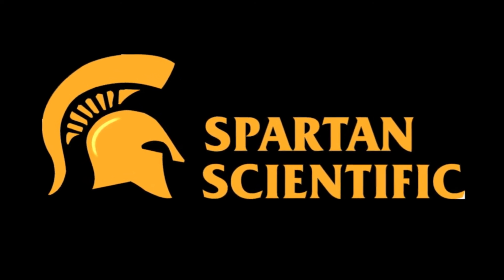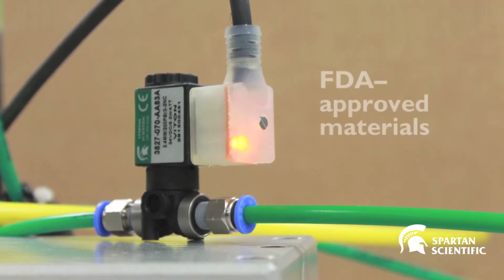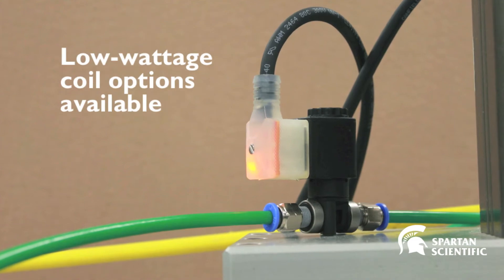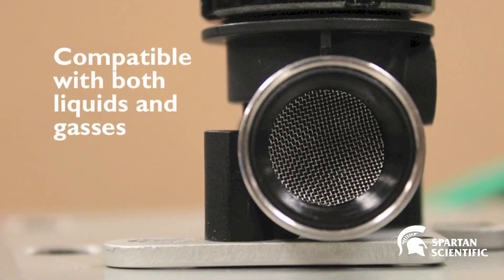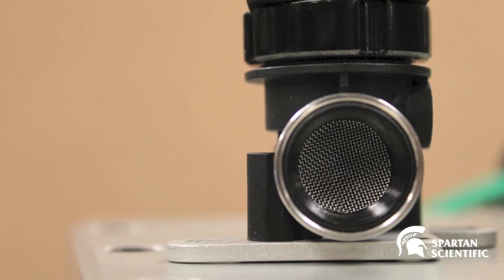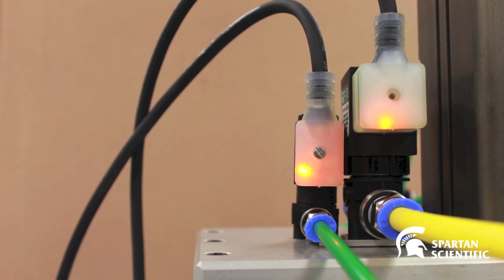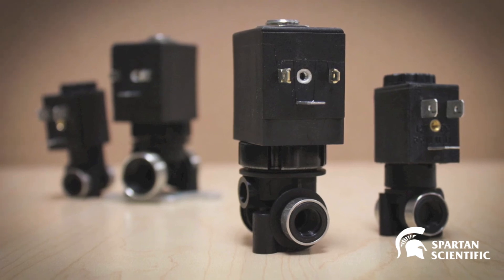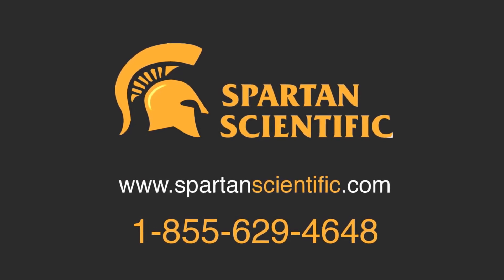Spartan Scientific Series 3827 & 6200 | Compact, Versatile Solenoid Valves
Introducing Spartan Scientific’s Series 3827 and 6200 — two compact, high-performance direct acting solenoid valves designed for maximum versatility and durability.

Series 3827 Highlights
💡 Lightweight engineered composite body
✅ FDA-approved materials for broad media compatibility
⚙️ Quick-change orifice basket with 8 flow options

Series 6200 Highlights
🔩 Stainless steel solenoid operator (430FR & 316SS)
💧 Compatible with liquids and gases, up to 250 PSI
🔌 Sealed to IP65, with DIN or flying lead connections

Valve Capabilities
🔁 Supports 2-Way & 3-Way functions
🔃 Normally Closed, Normally Open
🔄 Mixing and Diverting options

Both models provide robust performance with flexibility in voltages, orifice sizes, and port configurations — perfect for demanding industrial and OEM fluid control systems.